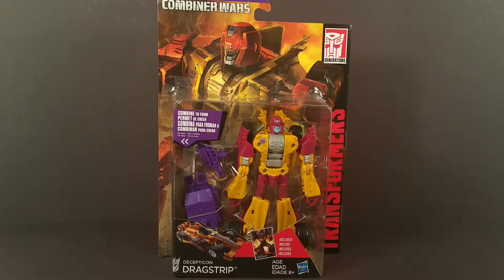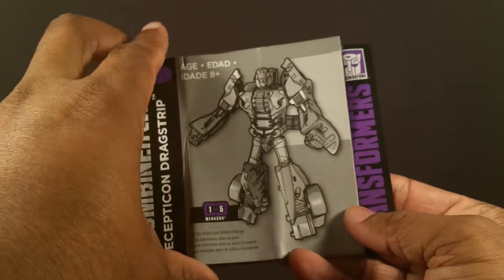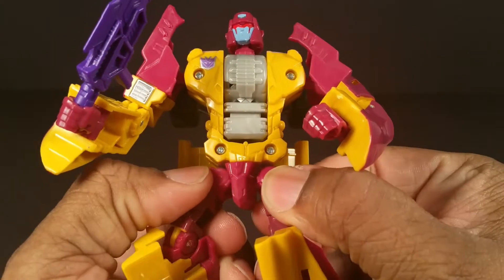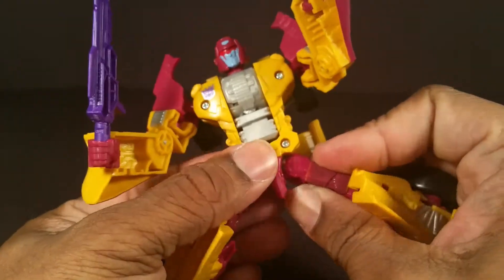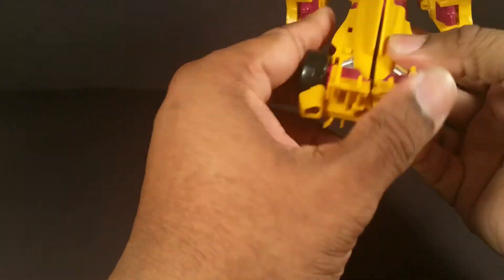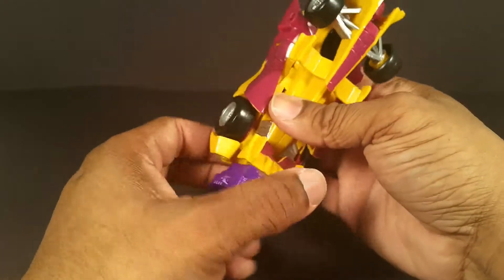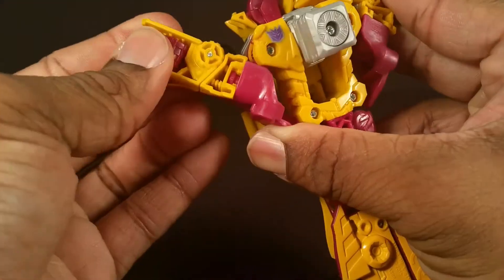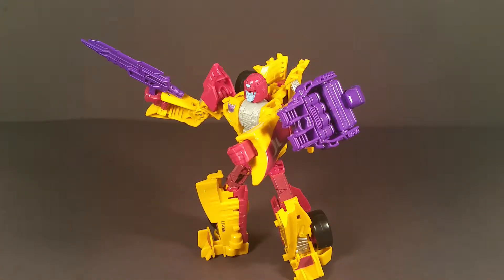Transformers Combiner Wars Dragstrip CHILL REVIEW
Evil Decepticon Stunticon Formula 1 racer Deluxe Dragstrip is here and reviewed for your viewing pleasure!!